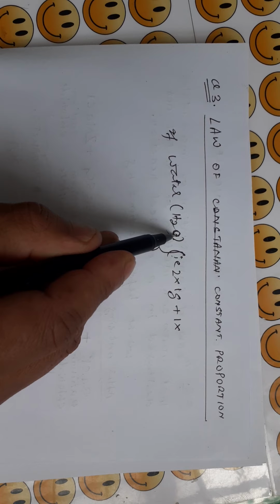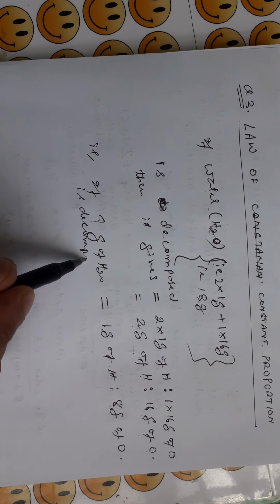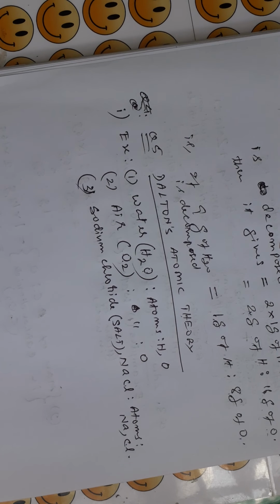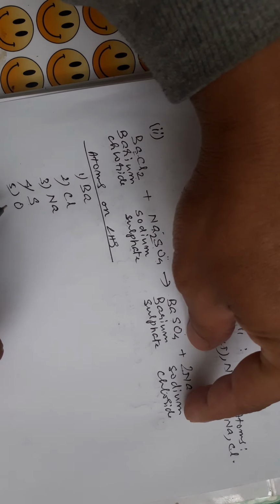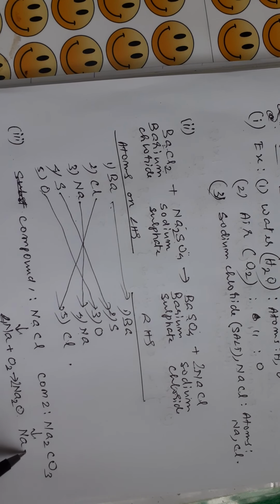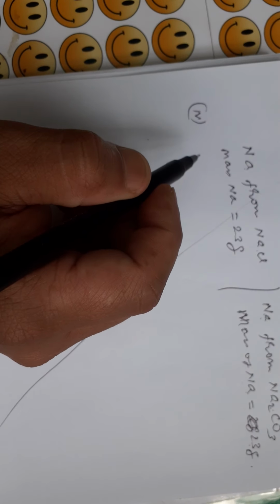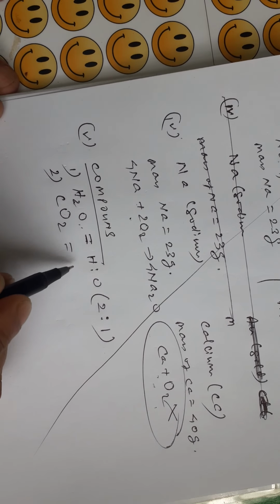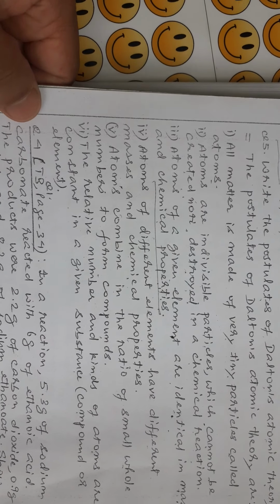CLASS-9,SC,CH-3, VIDEO-2.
Explanation on Class 9,SCIENCE, Ch3: Atoms and Molecules, NBSE...